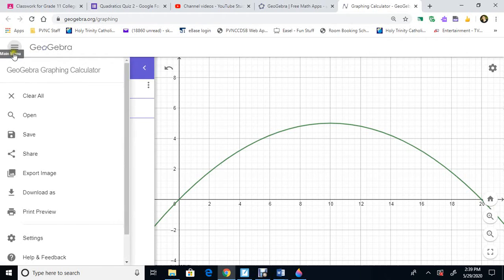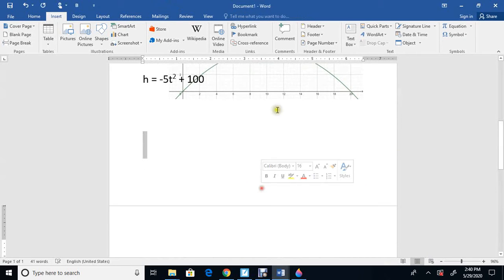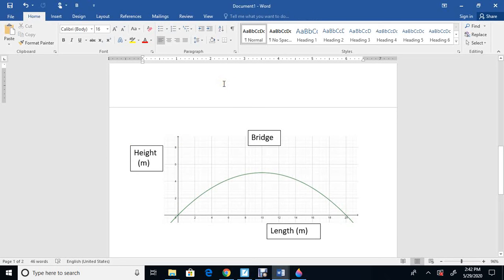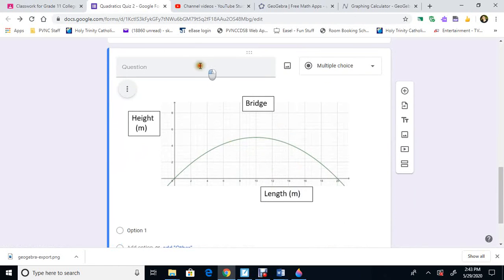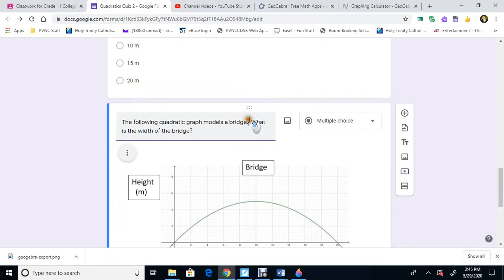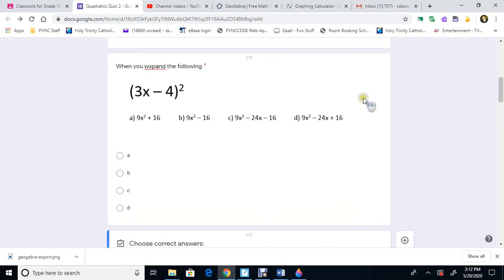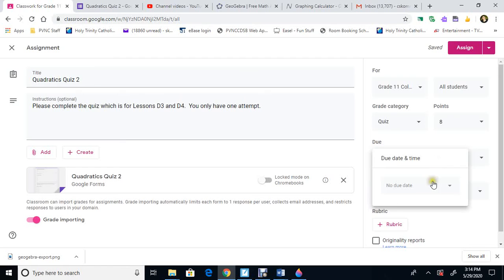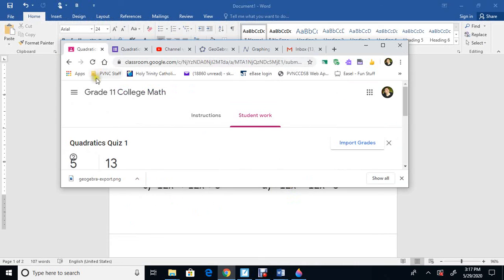How to make a Math Quiz on Google Forms Part 2